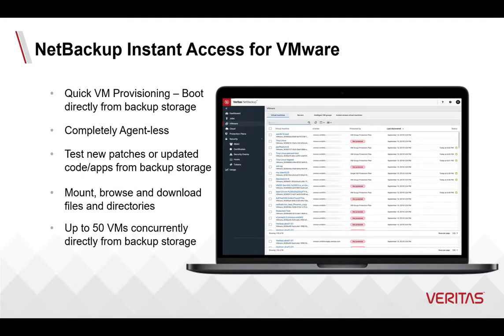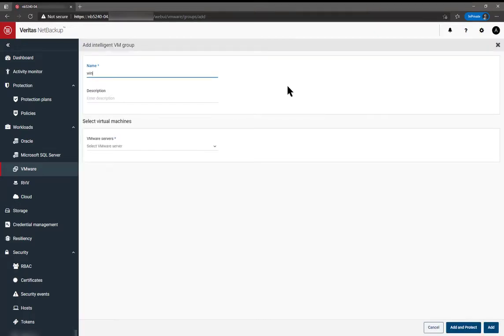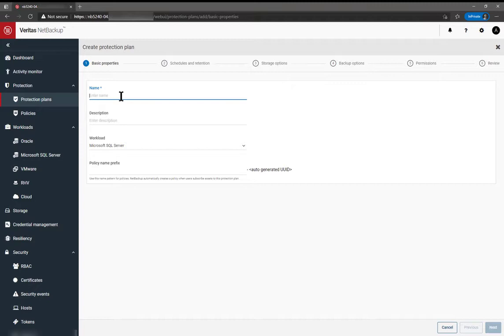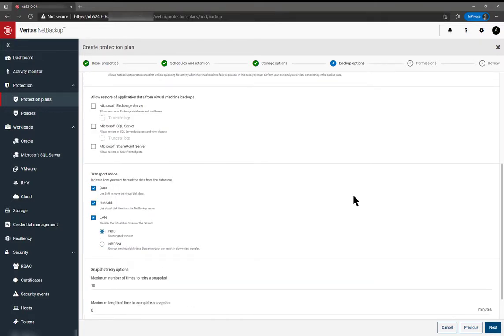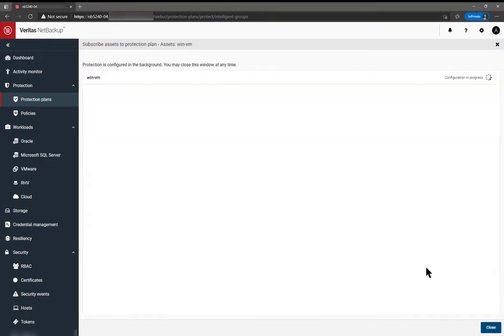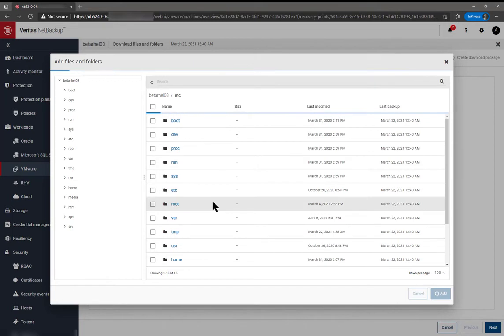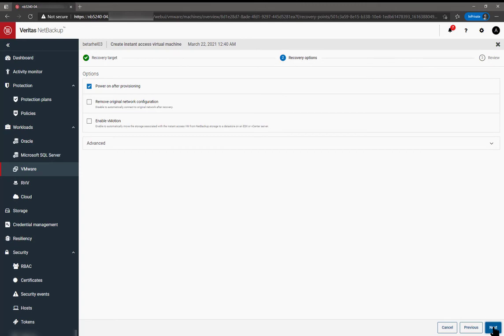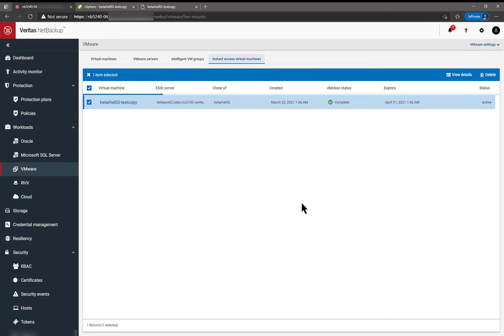Self-Service VM provisioning and Disaster Recovery with NetBackup Instant Access for VMware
NetBackup Instant Access for VMware helps achieve near-zero Recovery Time Objective by mounting VM snapshot directly from deduplication storage allowing ESXi host or cluster to treat the snapshot as a normal VM.